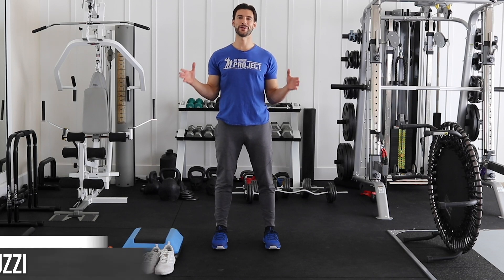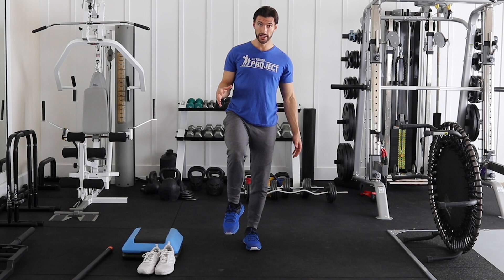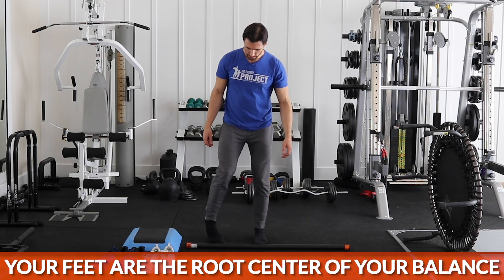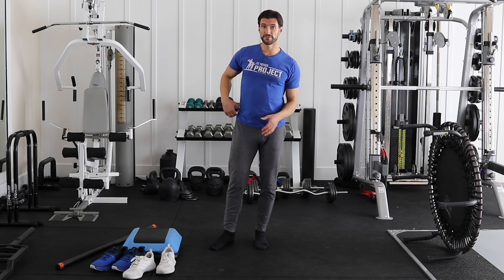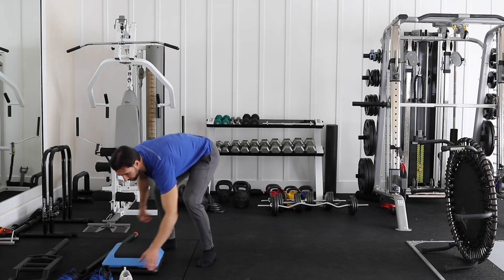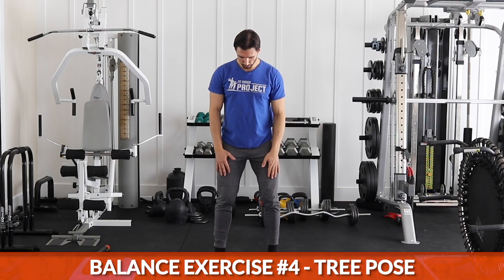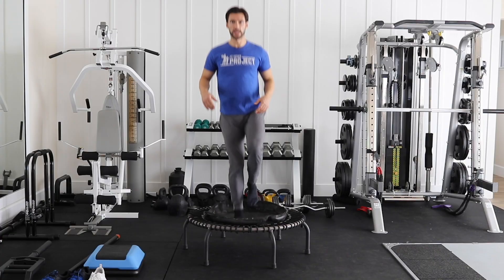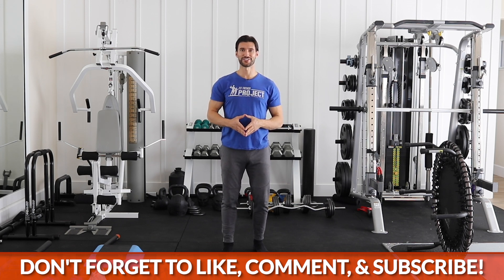Better Balance Exercises For Seniors (Fall Prevention!)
These 5 better balance exercises for seniors can help with fall prevention!

As we get older, our ability to have good balance starts to decline. When you start to lose your balance, your mobility and freedom start to decline as well. Falling down and breaking your hip or shoulder can be truly serious injuries for seniors. By improving your balance, you can avoid these injuries and live a longer and healthier life. You can do this by practicing fall prevention exercises with a variety of at-home exercises to improve your balance.

Improving your balance and coordination requires both muscle training and brain training. In this video, we will show you 5 better balance exercises for seniors. Except for the last exercise, these are all senior balance exercises at home.

(0:00) Intro
(3:30) Mindful Walking
(4:40) Single-Leg Step Down
(6:10) Walking Lunge
(7:08) Tree Pose
(8:10) Mini Trampoline